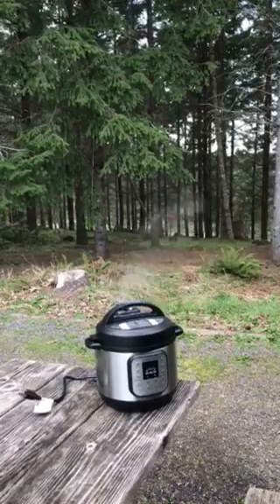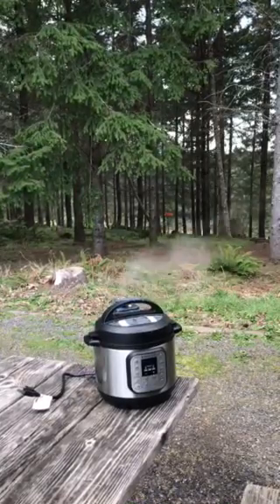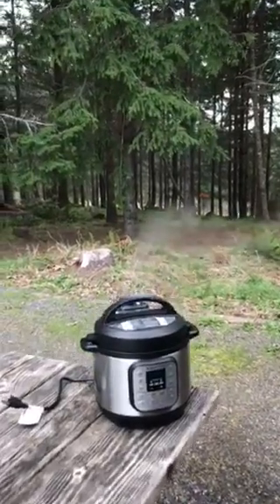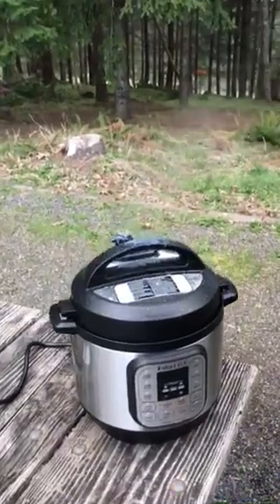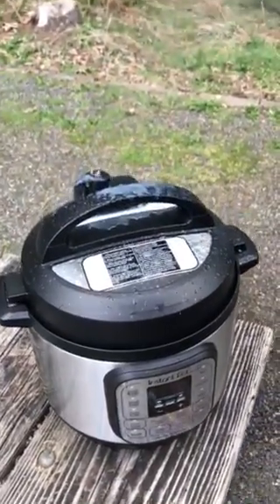Video of L. L. Stub Stewart State Park, OR from Jill T.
An InstaPot FAIL!!!

▶︎ Great for group camping
This is a great spot for group camping! The upper area encircles a large open are perfect for games and running around. There is a nice disk golf course and a lot of large paths for waking and biking. Tons of hiking trails and close to Vernonia. The restrooms are clean. There are several ADA sites, cabins, tent soots and even horse sites.